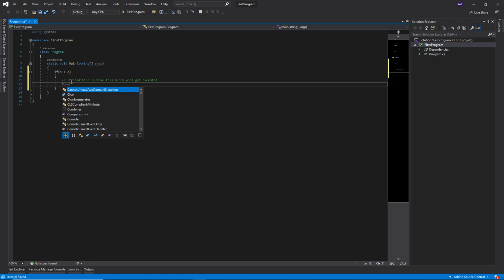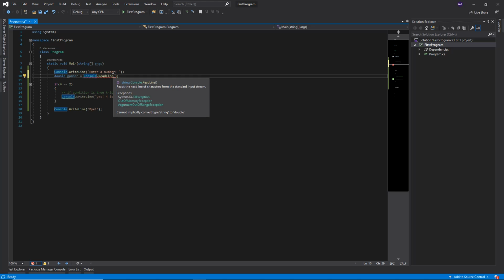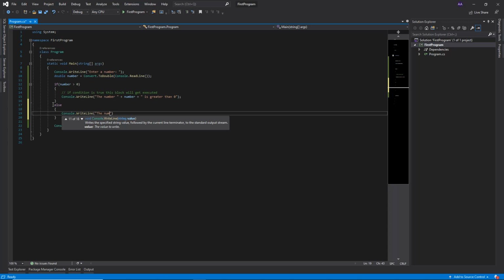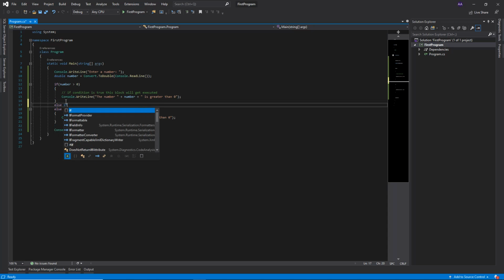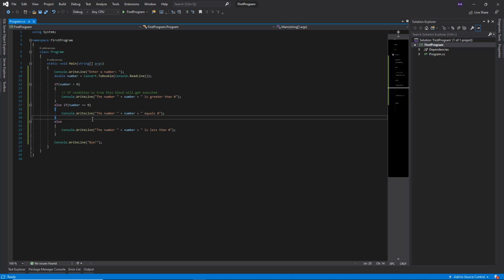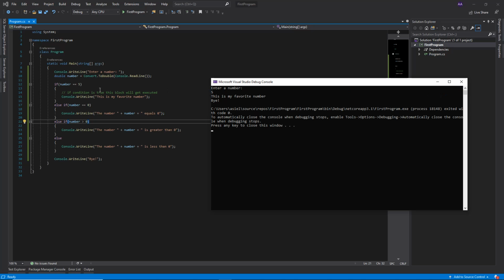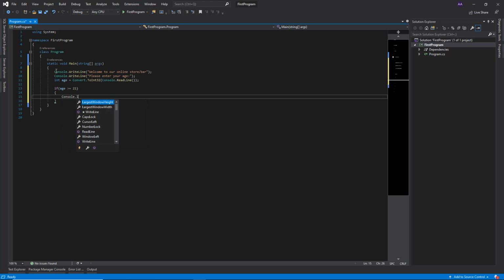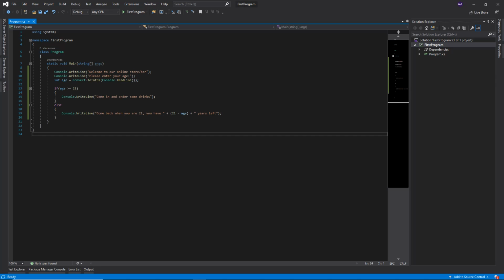C# for Beginners - If Statements